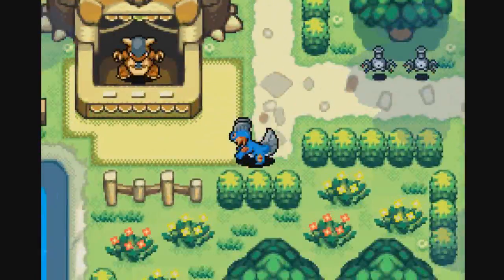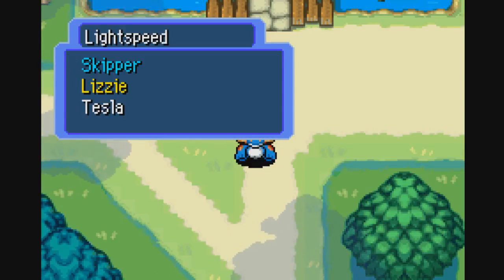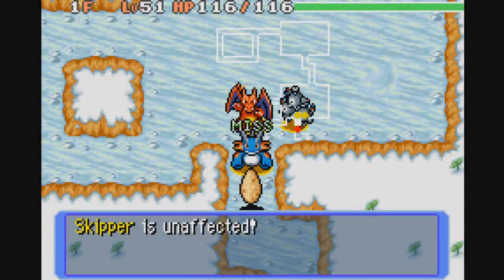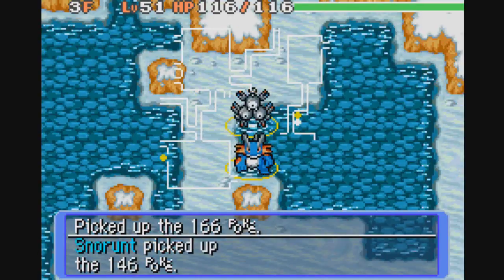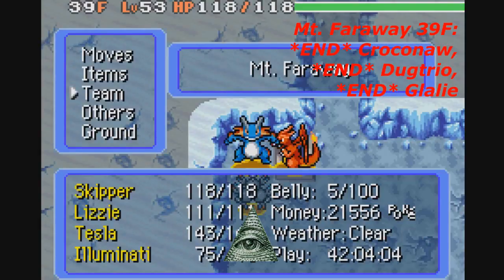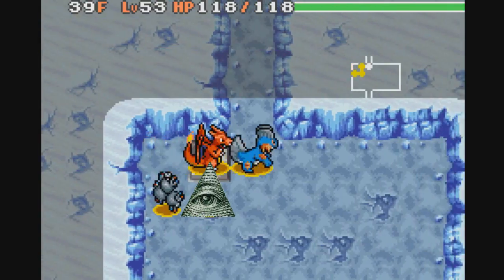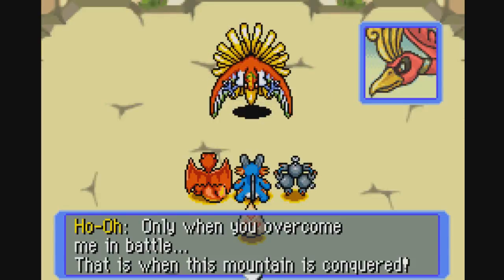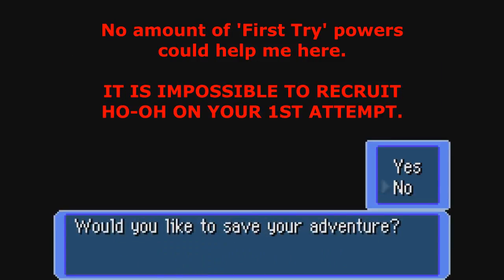Let's Play Pokémon Mystery Dungeon Red Rescue Team Part 43: Mirages and Conspiracies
Hey there guys, CrossFlux here with more Let's Play PMD: RRT! In the last episode, we tried to collect the entire alphabet by exploring the Unown Relic.
In today's episode, we'll finish helping out the wandering Spinda by discovering the Mirage Pokémon.

I hope that you all enjoy today's episode. I look forward to adding more episodes soon! Metroid Zero Mission will be uploaded once I'm a bit further in Red Rescue Team (I want them to be complete at approximately the same time and there's only about 2 episodes left for Zero Mission). Be blessed!

Pokémon Mystery Dungeon: Red Rescue Team was created by Spike Chunsoft and is owned by Nintendo.
The intro music is "Glint of Steel" from the game, Trails of Cold Steel. It is owned by Falcom and XSeed.
The songs used in the speed-up section of the video are:
"A Snow Light" from Tales of Symphonia,
"Rockface Rumble" from Donkey Kong Country 3, and
"Lara Plays in the Snow" from Tomb Raider 2.
I recommend supporting each of the companies and developers because they all produce top-notch work!

Also, the artwork used in my videos (including the thumbnails and what not) is done by my lovely wife, KMarble. Here's a link to her deviantart page if you'd like to see more of her stuff.